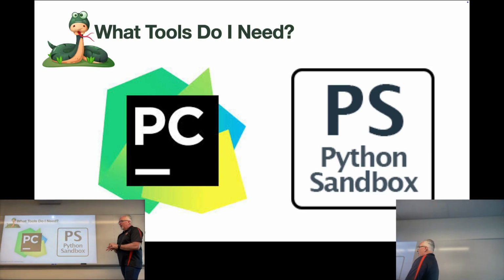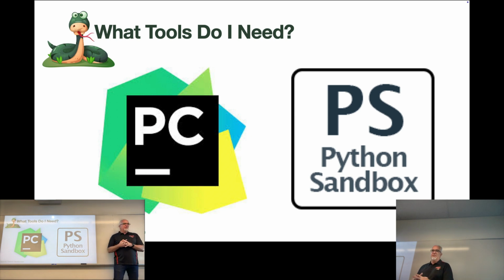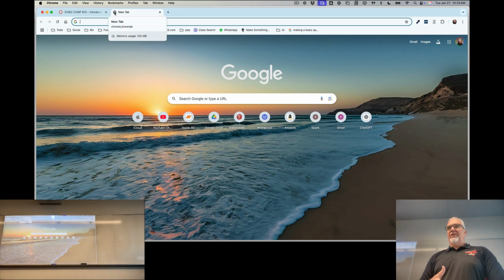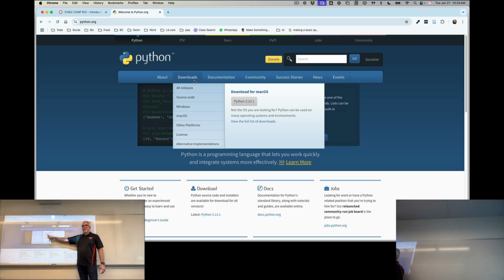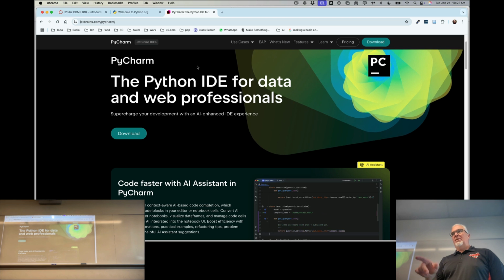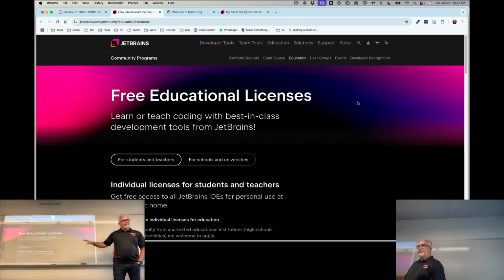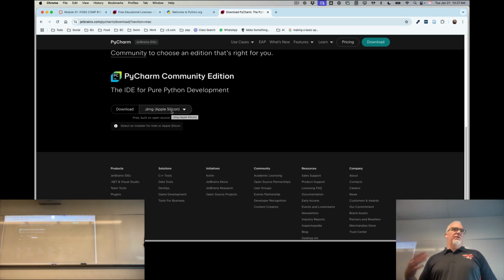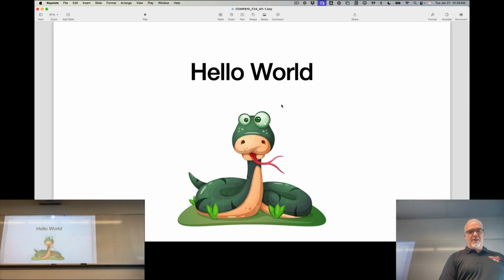Python (Spring 2025) Module 1-3: Downloading and Setting Up Tools